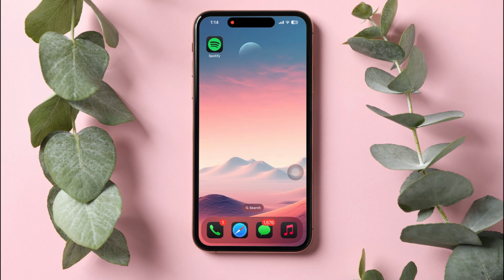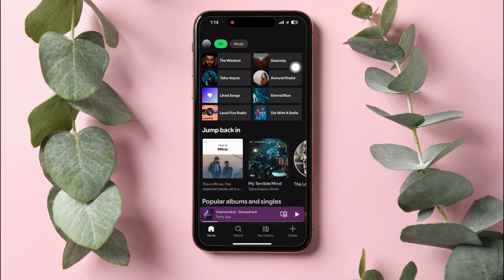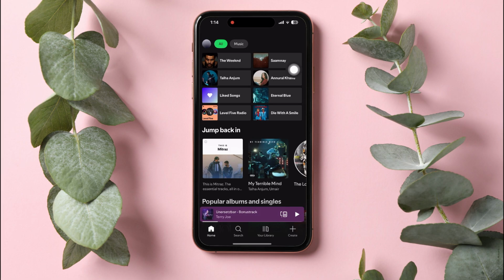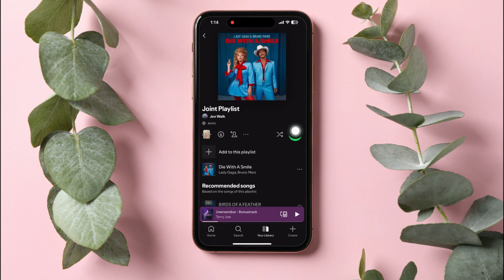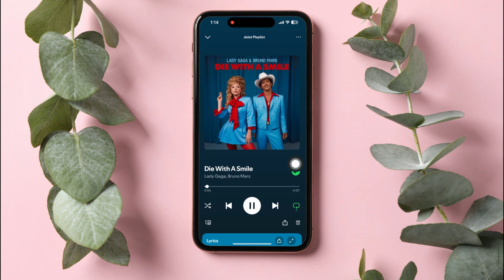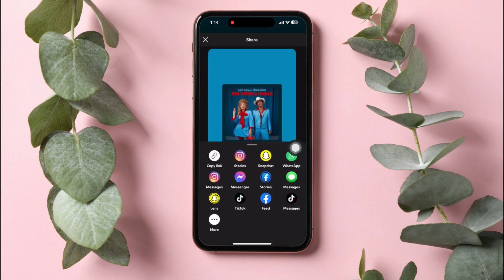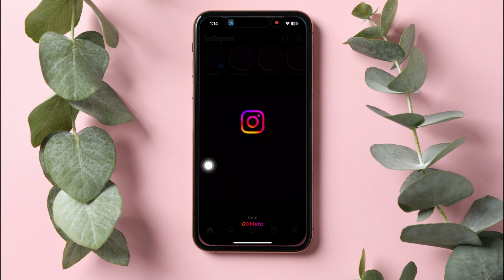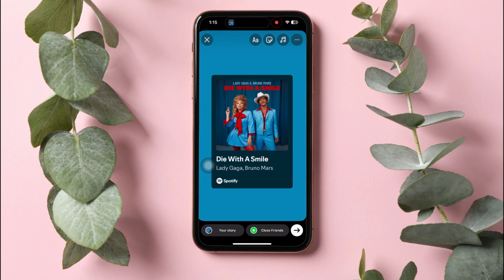How To Share Spotify Song On Instagram Story 2026 (iPhone/Android)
Sharing a Spotify song on your Instagram Story is a game-changer! I've got you covered with this step-by-step guide to seamlessly share your favorite tracks with your followers. Dive into the world of music and social media as I show you how to effortlessly integrate Spotify with Instagram. Whether you're vibing to the latest hits or sharing a timeless classic, I'll walk you through the process to make sure your Insta Story is on point. No more screenshots or workarounds—just pure Spotify-to-Instagram magic. Perfect for anyone looking to boost their Instagram engagement and share their music taste with the world. Let's make your Story pop with the perfect soundtrack!